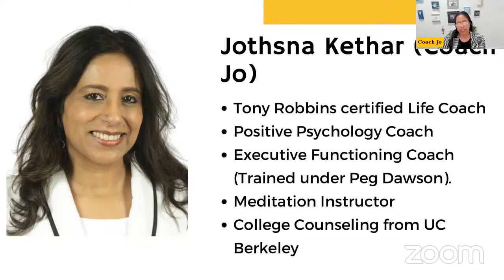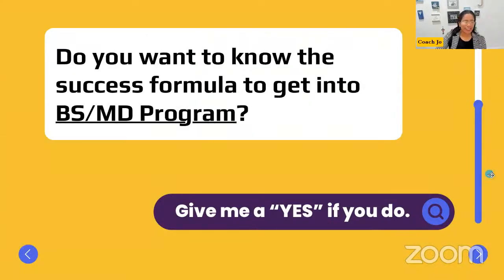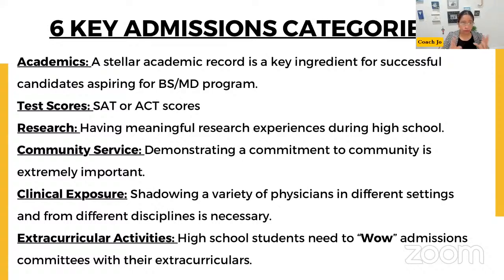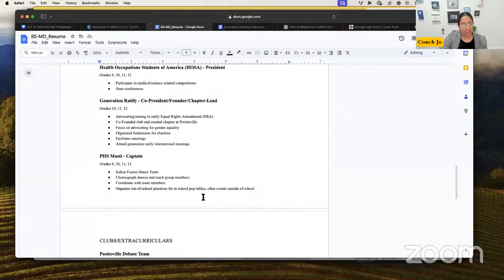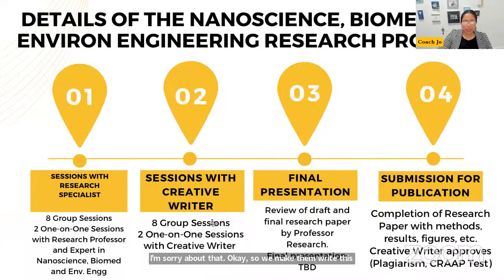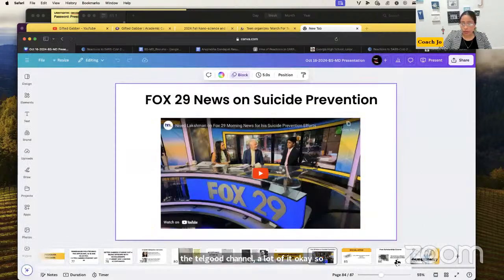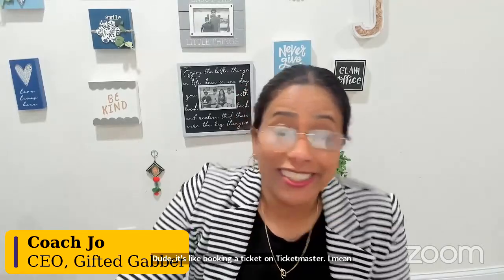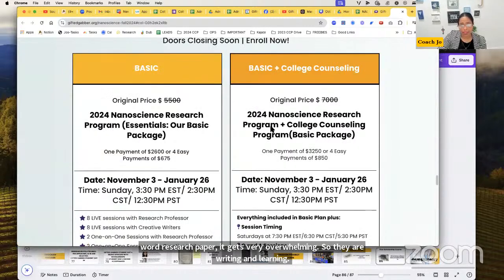BS/MD Admissions Process Live Webinar w/ Coach Jo!